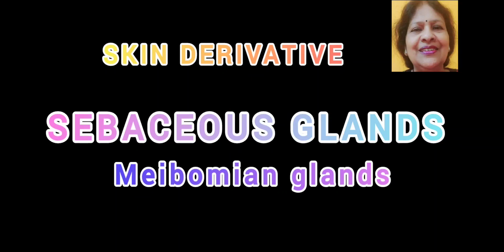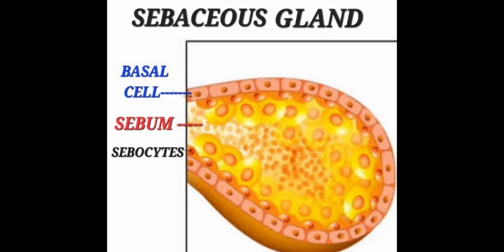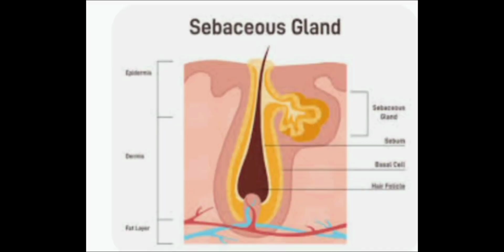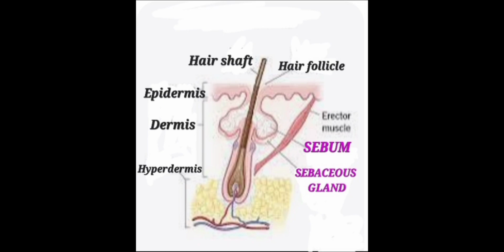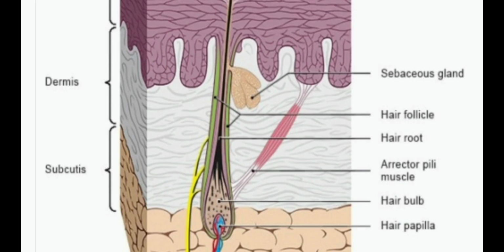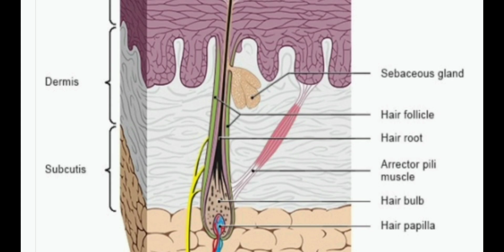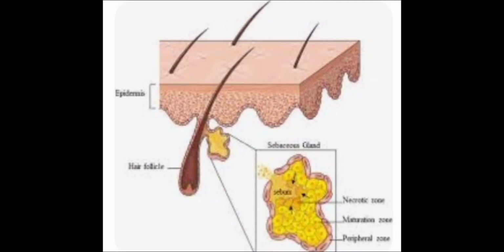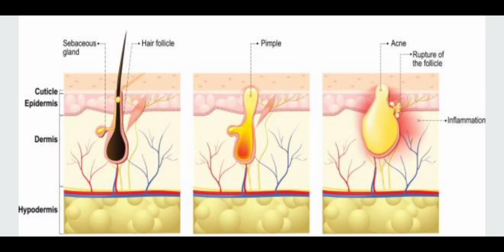Sebaceous glands- Derivative of the skin It's structure, function and associated problems.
Pimples ,black heads, White heads,and acne and it's Prevention.